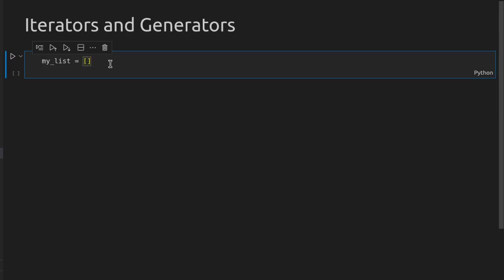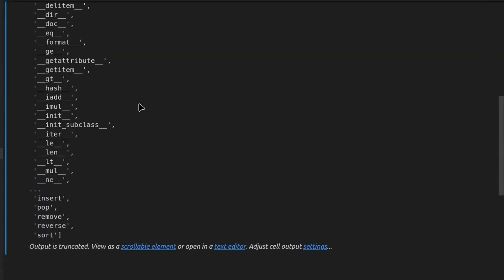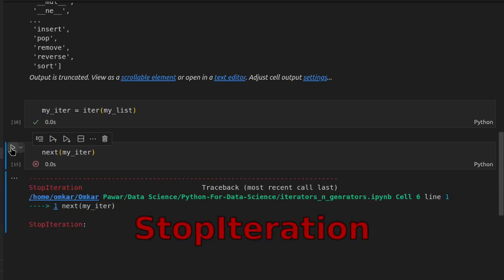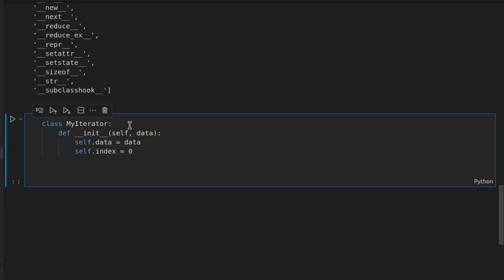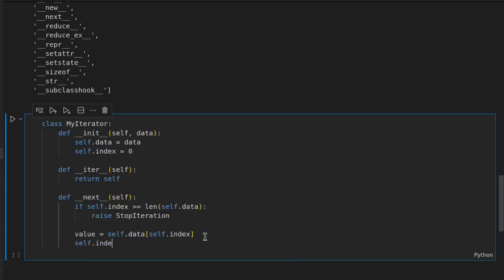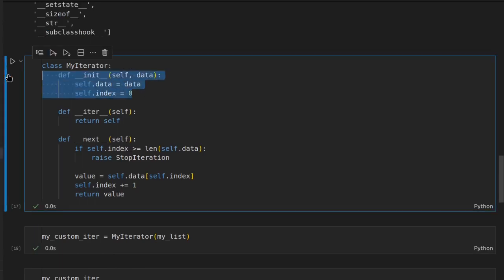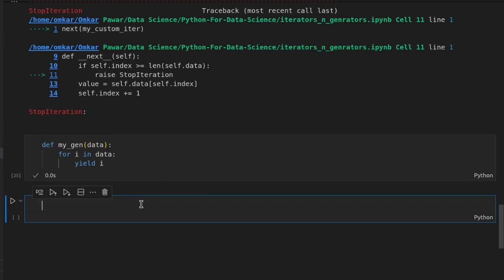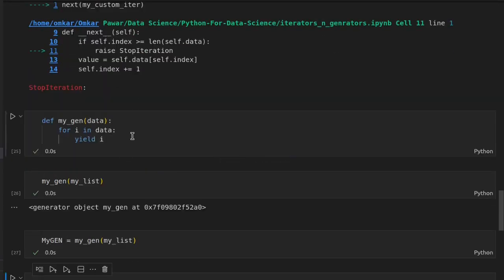Iterators and Generators | Python for Data Science - 16 | Data Decides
In this insightful video, we explore the fundamentals of Python programming that every data scientist should master – Iterables, Iterators, and Generators. 🐍

🔍 Have you ever wondered how for-loops work behind the scenes or how to efficiently process large datasets? Look no further! We demystify the magic by diving into these key concepts:

1️⃣ **Iterables**: Learn what iterable objects are and why they're the foundation of looping in Python.

2️⃣ **Iterators**: Discover the inner workings of iterators and how they make your for-loops so efficient. Uncover the difference between iterables and iterators.

3️⃣ **Generators**: Delve into the world of generators and understand their role in optimizing memory usage when working with large data.